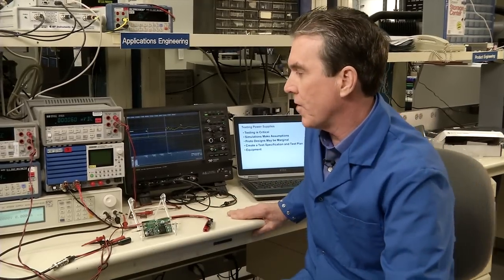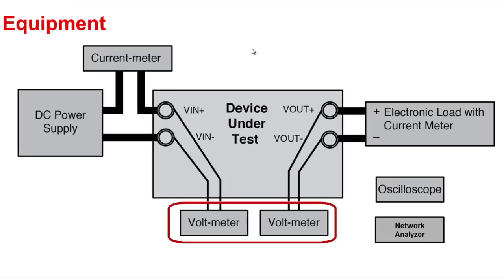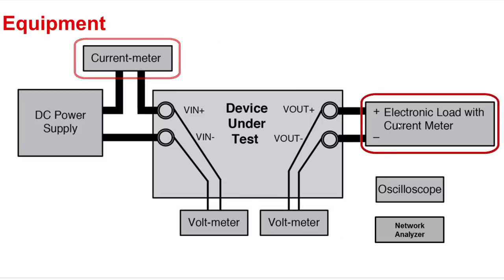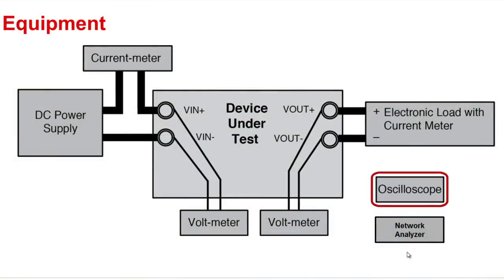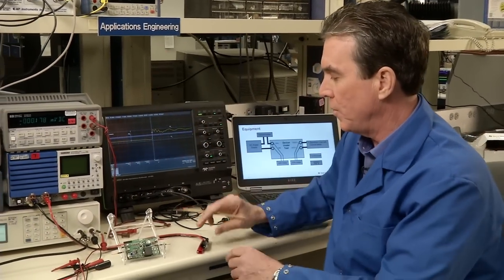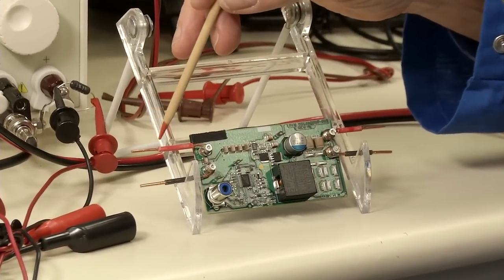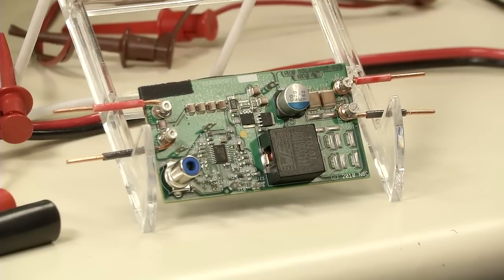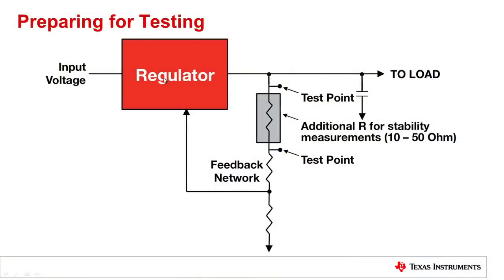Engineer It - How to test power supplies - Overview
TI's Bob Hanrahan kicks off with an overview on testing power supplies.